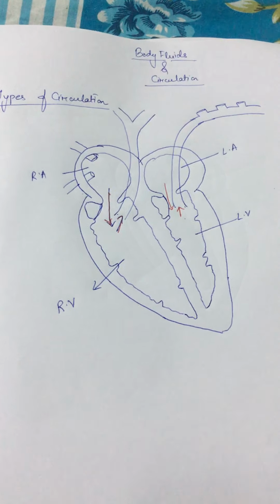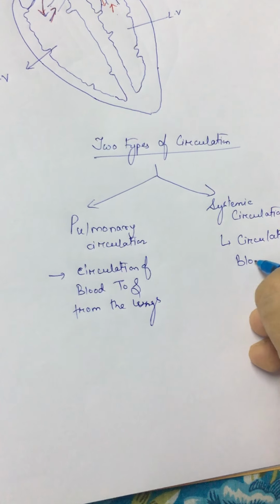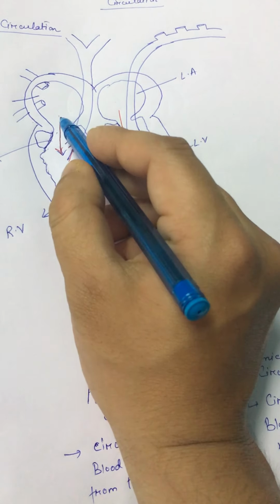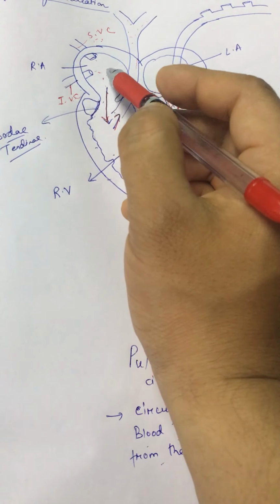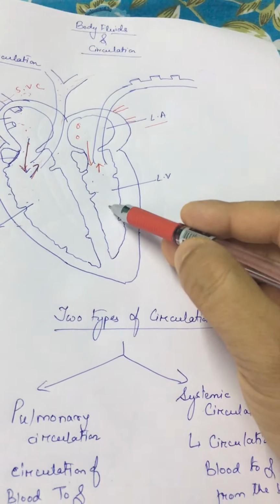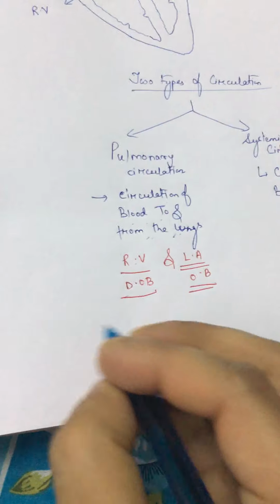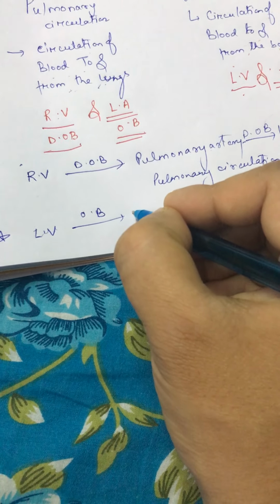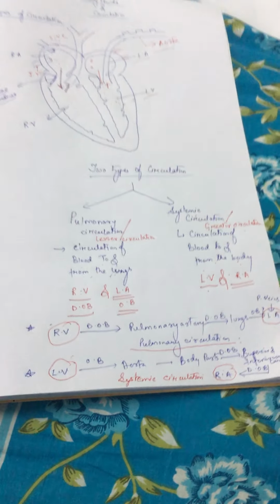Body Fluids & Circulation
Types of Circulation